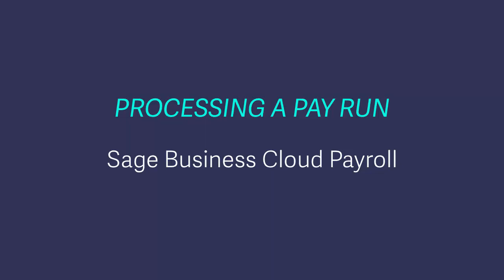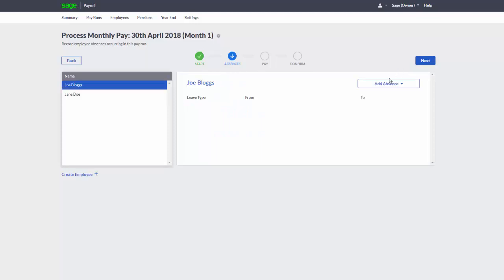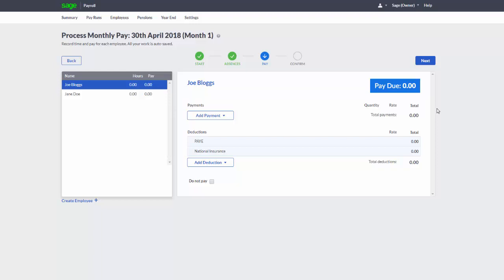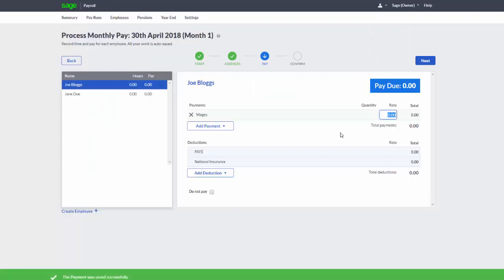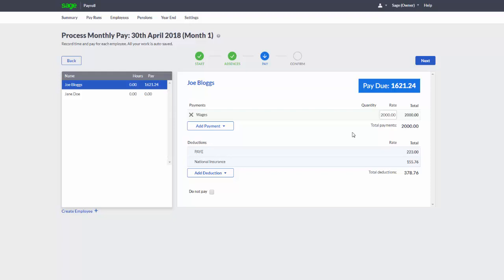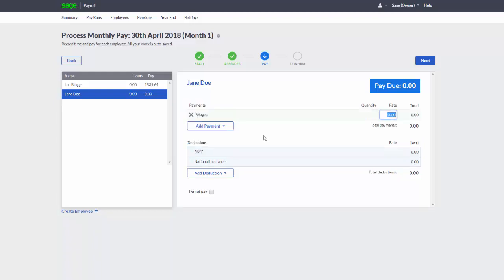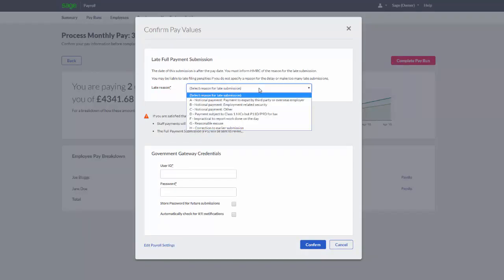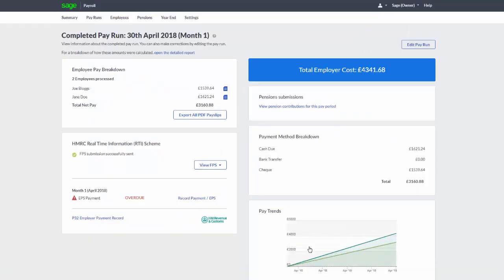Sage Business Cloud Payroll (UK) - Process a pay run